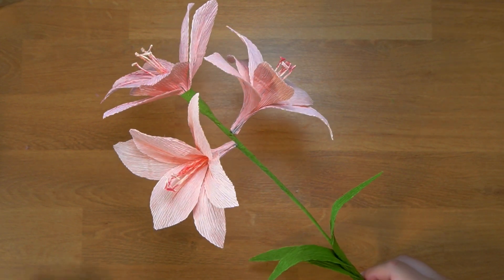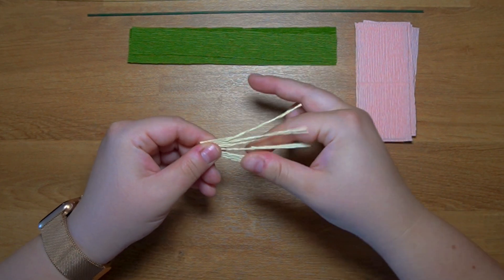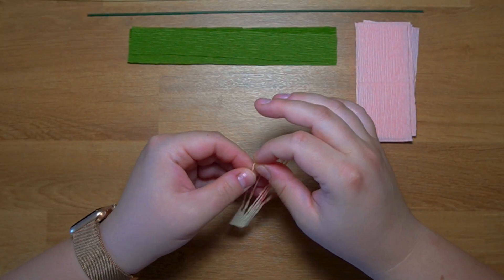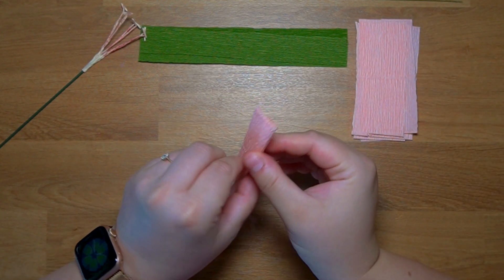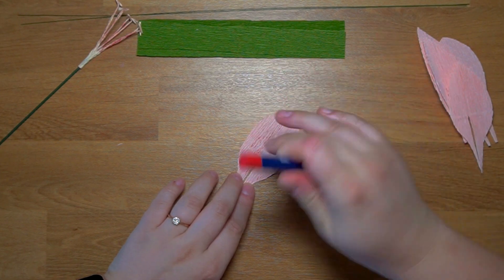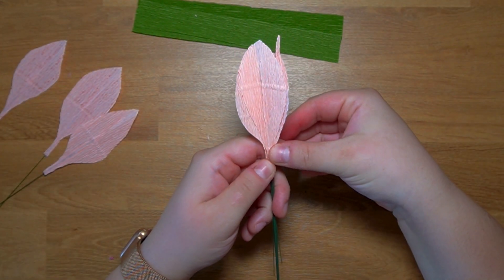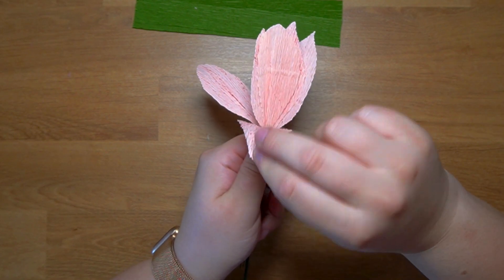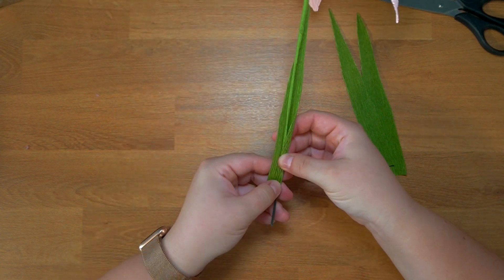How To Make A Sweet Star Amaryllis Crepe Paper Flower | Easy Step By Step Tutorial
Hi everybody. Follow along this easy step by step tutorial on how to make a gorgeous Sweet Star Amaryllis out of crepe paper. This is a beginner friendly tutorial, so I hope you try it out.

If you have any additional questions, leave them in the comment section below and I will do my best to answer them.

A like and a comment are also greatly appreciated.

Materials needed:
- Crepe paper
- floral wire
- glue gun
- glue sticks
- scissors
- red oil pastels or watercolours or anything you have on hand to colour the petals
- a ruler or something to measure the paper with

Have fun!